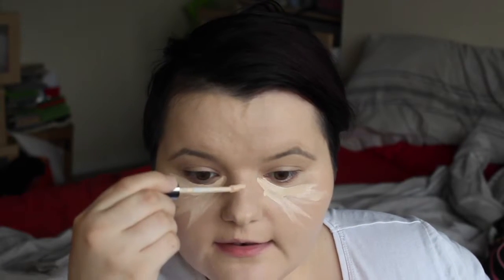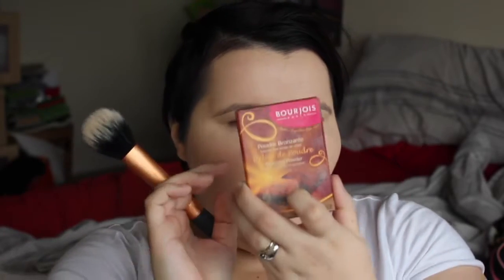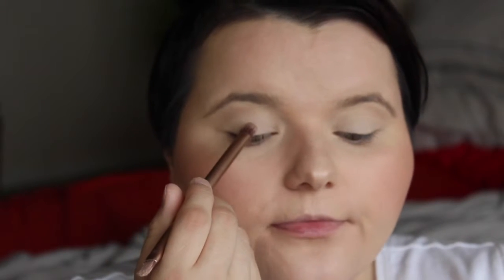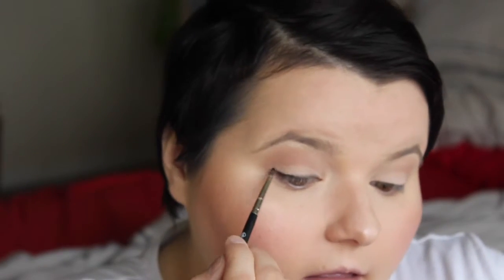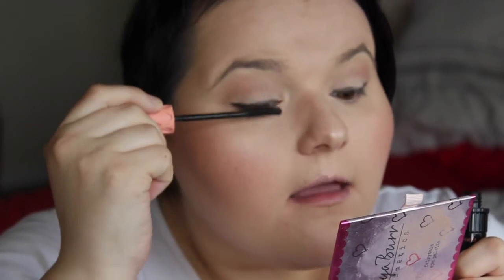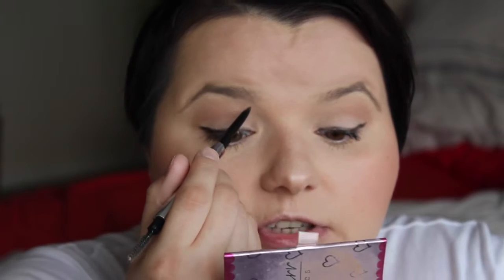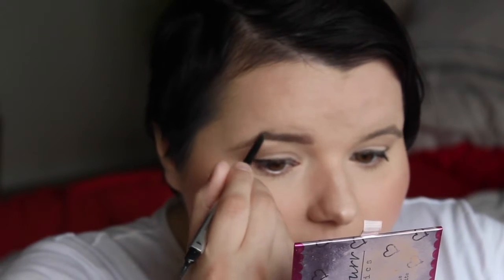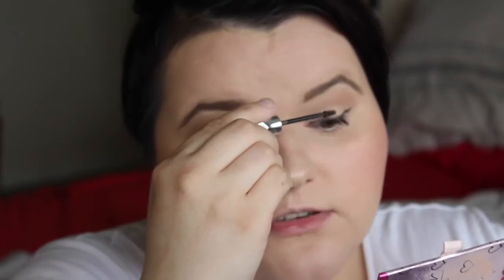Natural Glowing makeup look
OPEN ME :)

Watch me in 720HD

Nyx dark circle corrector - light
Urban Decay Naked Skin Weightless Complete Coverage Concealer
laura mercier translucent setting powder
Bourjois Delice De Poudre Bronzing Powder, No. 52
sleek solstice highlighting palette
Tanya Burr Rosy Flush Cheek Palette
Benefit goof proof brow pencil shade 4
Benefit gimme brow shade 3
Tanya Burr Fairytale Eye Palette
Rimmel Kate Moss Lipstick Nude 45
Tanya Burr Picnic In The Park Lip Gloss

Camera I used - Canon DSLR 1200
Editor I used - iMovie